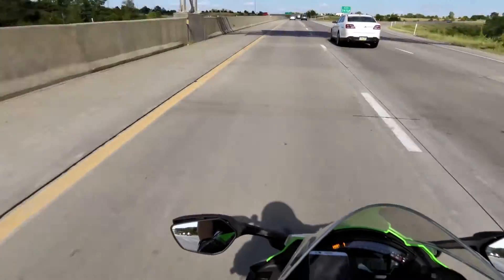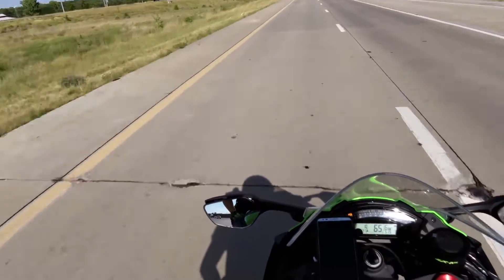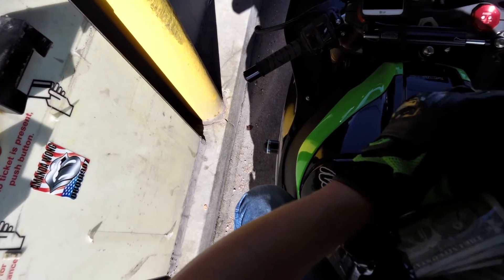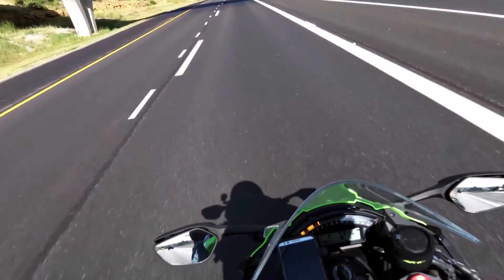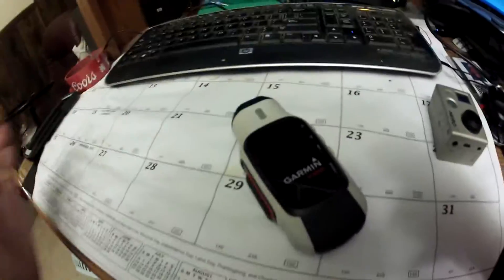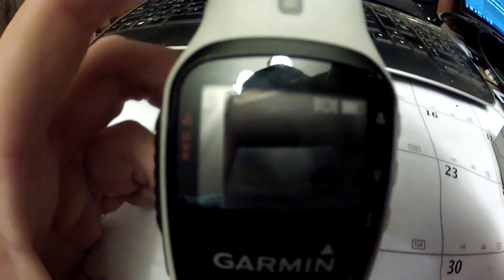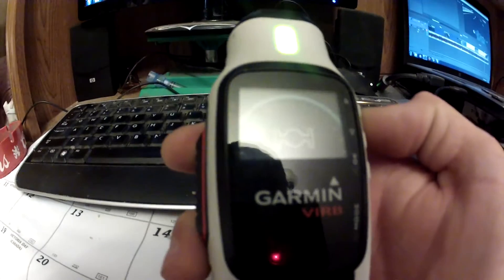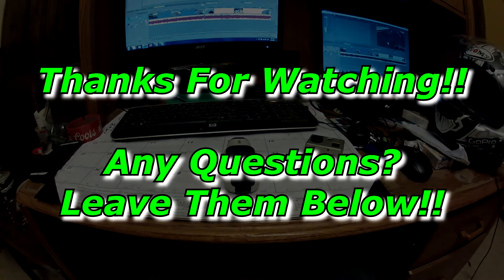Camera Reveal Video Garmin Virb Elite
INSATGRAM: @KC_Motovlogger